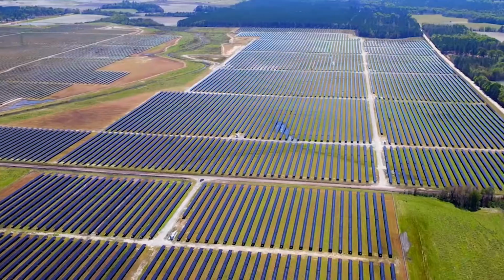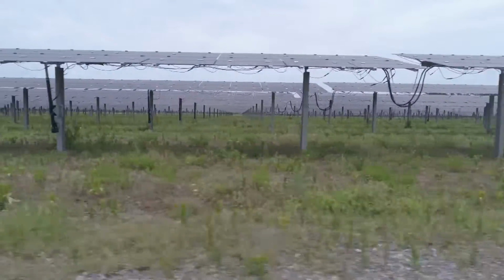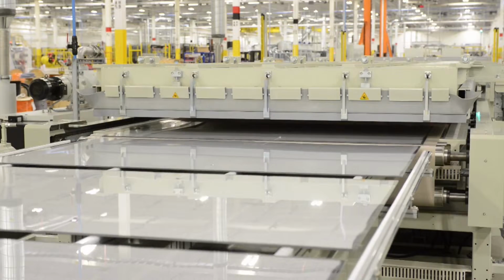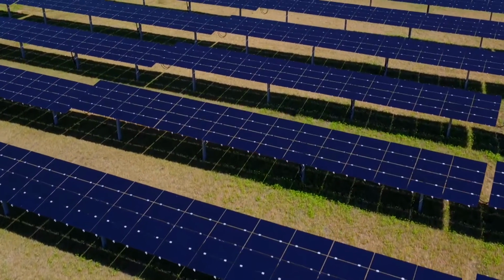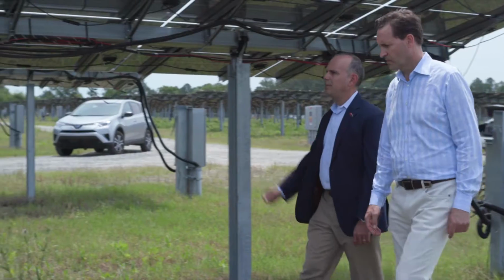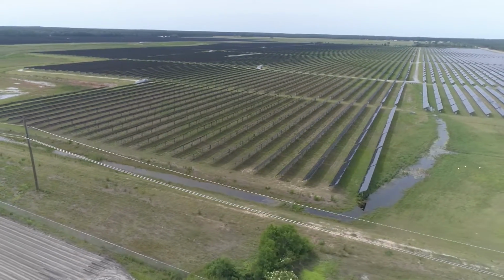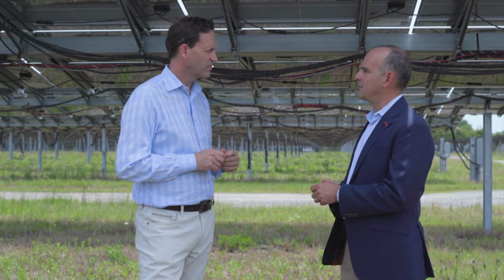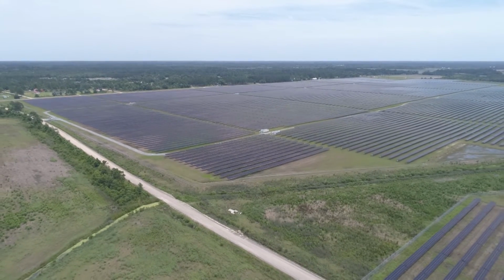First Solar Provides Clean and Affordable Power Solutions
In recent years, solar energy has become a hot topic around the country. Instead of using fossil fuels, which pollute the environment, solar energy provides clean, reliable, and affordable power solutions from coast to coast.

Here in the U.S., First Solar is the largest manufacturer of solar panels. The company's technology is used to build solar power plants across the country. On this segment, we meet First Solar's vice president of business development, Eran Mahrer, who will give us an exclusive look inside a utility solar plant built with First Solar technology.

In the last five years, solar energy has become much more cost-effective for the modern American family. In addition to its green benefits, many are choosing solar for its affordability.

104870